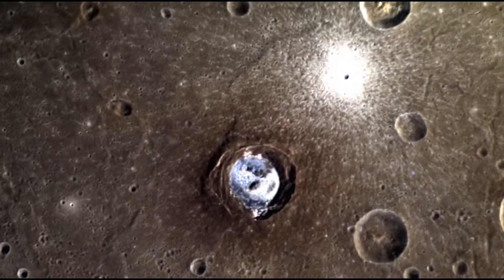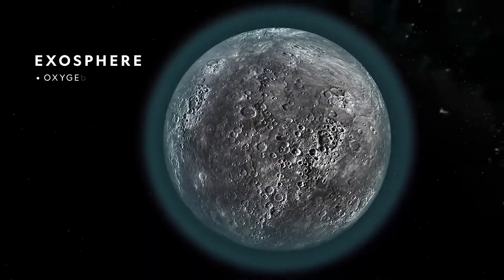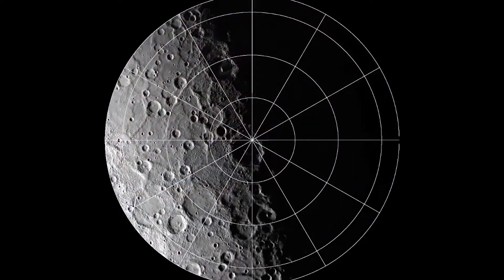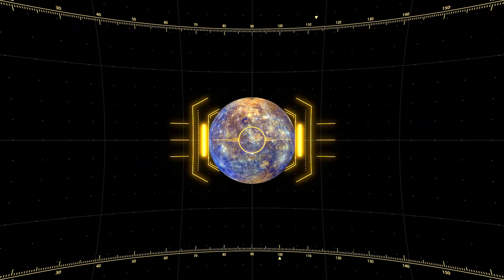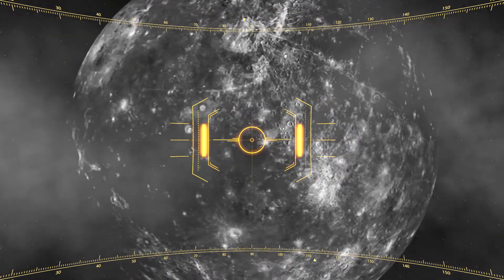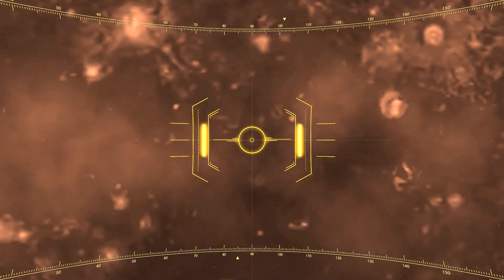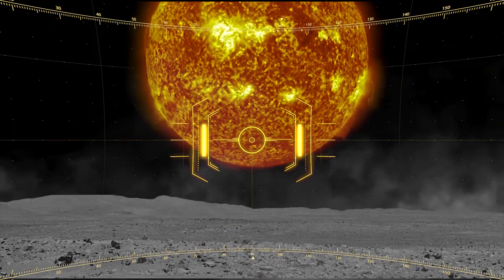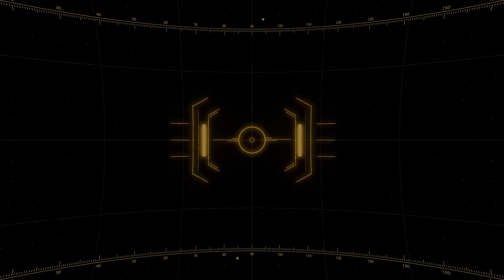What Happens If You FALL Into Planet MERCURY?💥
Mercury is the smallest planet in our solar system. It’s just a little bigger than Earth’s moon. It is the closest planet to the sun, but it’s actually not the hottest. Venus is hotter.
Like Venus, Mercury orbits the Sun within Earth's orbit as an inferior planet, and its apparent distance from the Sun as viewed from Earth never exceeds 28°. This proximity to the Sun means the planet can only be seen near the western horizon after sunset or eastern horizon before sunrise, usually in the twilight. At this time, it may appear as a bright star-like object but is often far more difficult to observe than Venus. The planet telescopically displays the complete range of phases, similar to Venus and the Moon, as it moves in its inner orbit relative to Earth, which recurs over its synodic period of approximately 116 days.

Mercury rotates in a way that is unique in the Solar System. It is tidally locked with the Sun in a 3:2 spin-orbit resonance,[16] meaning that relative to the fixed stars, it rotates on its axis exactly three times for every two revolutions it makes around the Sun.[a][17] As seen from the Sun, in a frame of reference that rotates with the orbital motion, it appears to rotate only once every two Mercurian years. An observer on Mercury would, therefore, see only one day every two Mercurian years.

Mercury's axis has the smallest tilt of any of the Solar System's planets (about ​1⁄30 degrees). Its orbital eccentricity is the largest of all known planets in the Solar System;[b] at perihelion, Mercury's distance from the Sun is only about two-thirds (or 66%) of its distance at aphelion. Mercury's surface appears heavily cratered and is similar in appearance to the Moon's, indicating that it has been geologically inactive for billions of years. Having almost no atmosphere to retain heat, it has surface temperatures that vary diurnally more than on any other planet in the Solar System, ranging from 100 K (−173 °C; −280 °F) at night to 700 K (427 °C; 800 °F) during the day across the equatorial regions.[18] The polar regions are constantly below 180 K (−93 °C; −136 °F). The planet has no known natural satellites.

Welcome To OnismParadox!

I'm on Instagram as @onismparadox. Install the app to follow my photos and videos.

Credits:
NASA/Johns Hopkins University Applied Physics Laboratory/Carnegie Institution of Washington

NASA's Goddard Space Flight Center/Genna Duberstein

NASA/WMAP

"Man must rise above the Earth—to the top of the atmosphere and beyond—for only thus will he fully understand the world in which he lives."